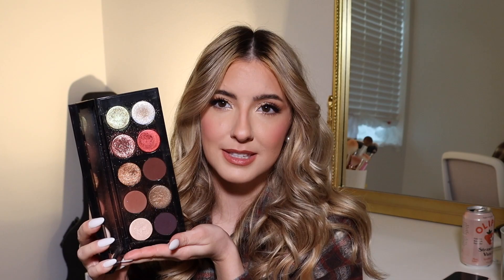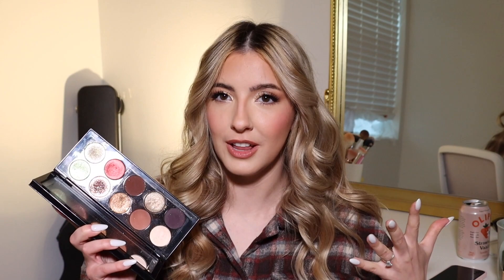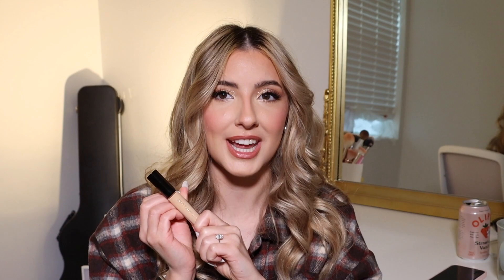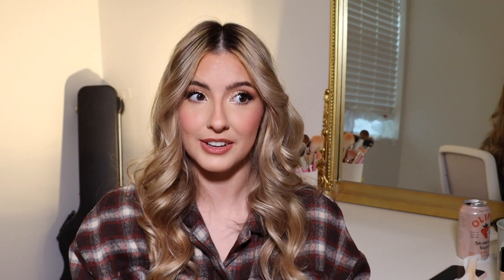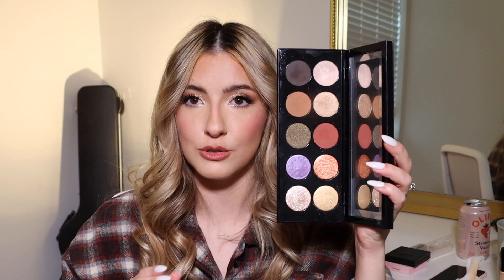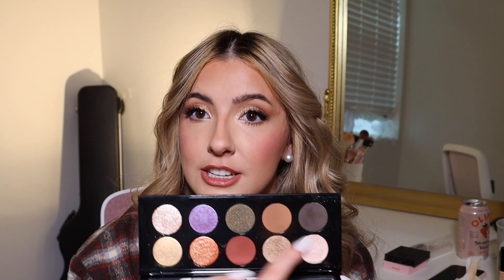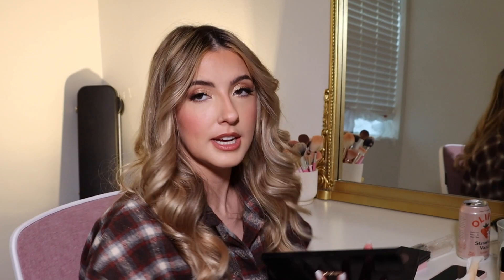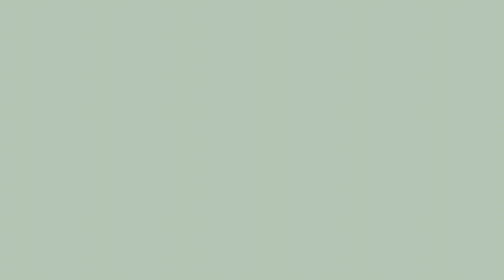PAT MCGRATH MAKEUP: Is it worth it?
I have purchased quite a few products from Pat McGrath and wanted to give you all my honest thoughts on each product in my collection. I hope you all enjoy the video!

XOXO,
Brooklyn

Products Mentioned:
-Pat McGrath Mothership V Palette:

-Pat McGrath Skin Fetish Sublime Perfection Foundation Shade Light Medium 8

-Pat McGrath Skin Fetish Sublime Perfection Concealer Shade Light Medium 8:

-Pat McGrath Skin Fetish Divine Blush Shade Cherish:

-Pat McGrath Mothership VI Palette:

-Same Palette as above with Star Wars Packaging - Mothership VI: Midnight Sun Star Wars Edition